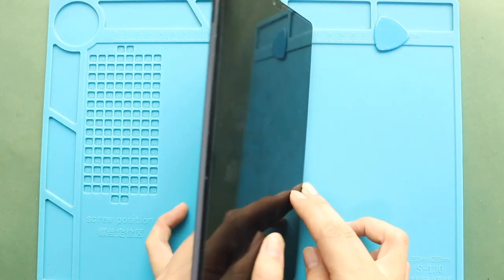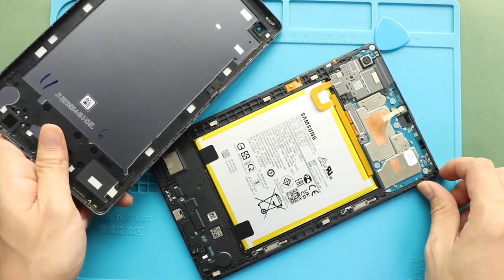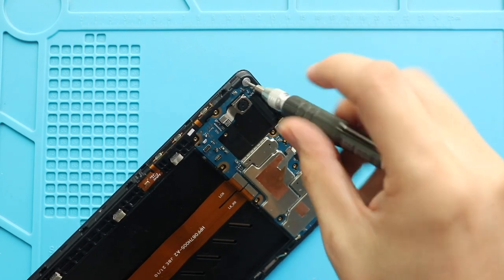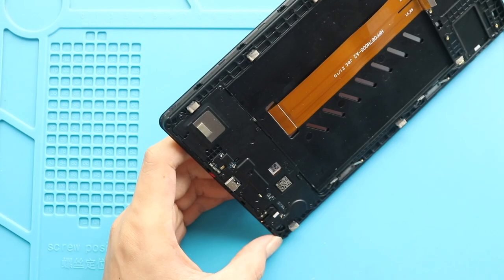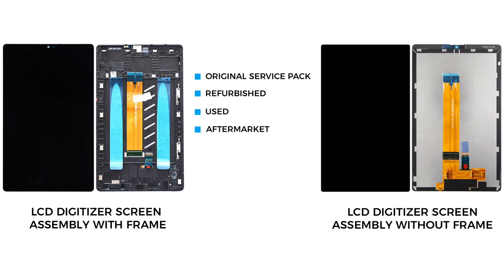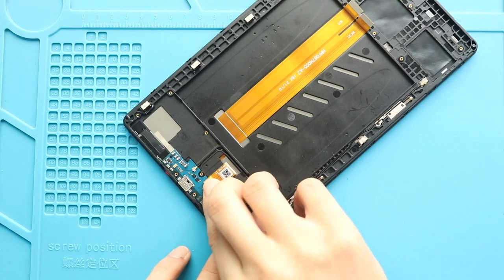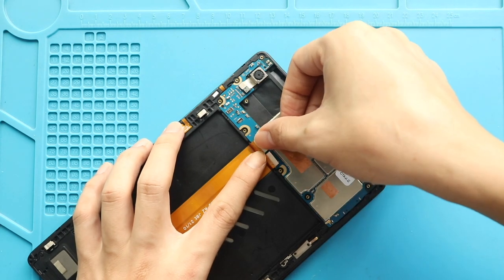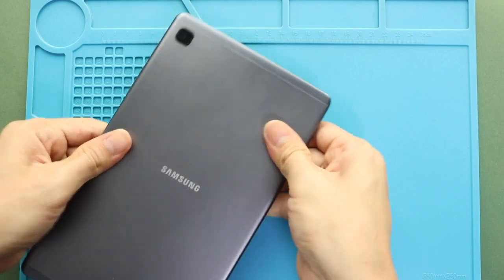Samsung Galaxy Tab A7 Lite T220 T225 LCD Touch Screen Replacement with the Frame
A step-by-step replacement guide on how to repair and replace a broken/not working LCD Digitizer Touch Screen Display Glass Assembly on Samsung Galaxy Tab A7 Lite T225 T200 models.

Our Partners
( Gadgets & Accessory Store - Ships Worldwide)
( Phone & Tablet Replacement Parts - Ships Worldwide )
( Phone, Tablet Parts & Accessory Store in The UK )

Timestamps
00:00 Intro
00:10 Opening
00:29 Removing the Back Cover
01:44 Removing Bracket & Battery plug
02:19 Disconnecting the Battery
02:37 Removing the Battery
03:03 Removing Logic Board
03:50 Removing the Power & Volume Flex
04:42 Removing the Cover
05:32 Removing the Charging Board
05:55 Types of screen
06:20 Selecting the New Galaxy Tab A7 Lite Screen (with frame)
06:40 Placing the Charging Board
07:16 placing the Cover
08:02 Placing the Power & Volume Flex
08:16 Placing the Logic Board
09:30 Placing the Battery
10:20 Testing
10:26 Closing & Back cover installation